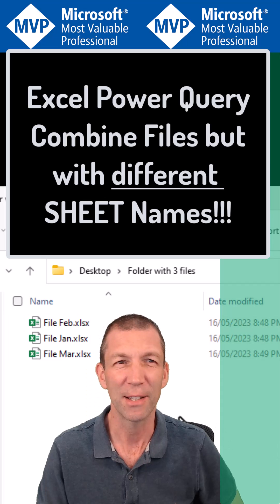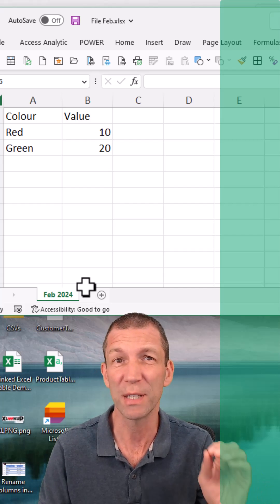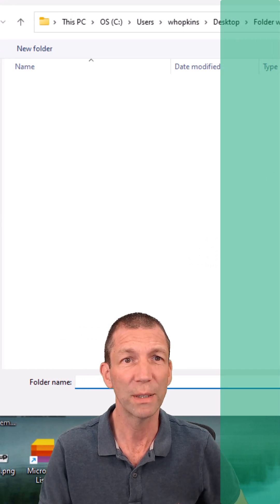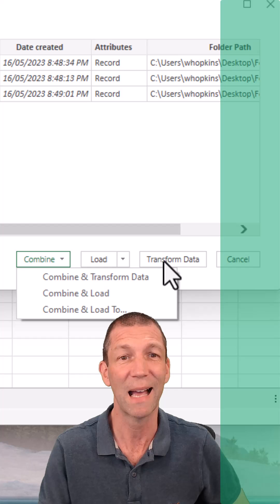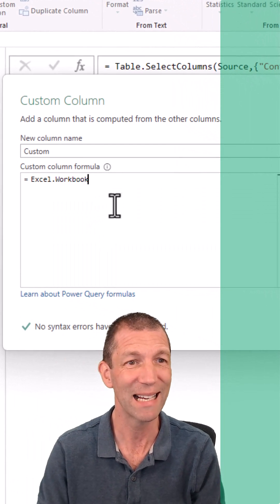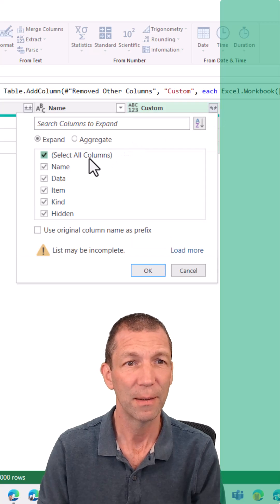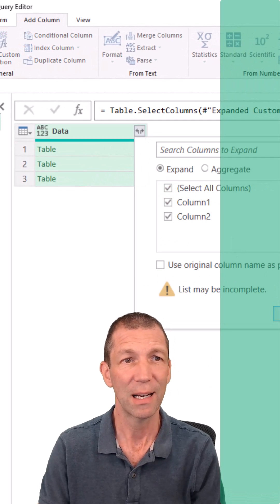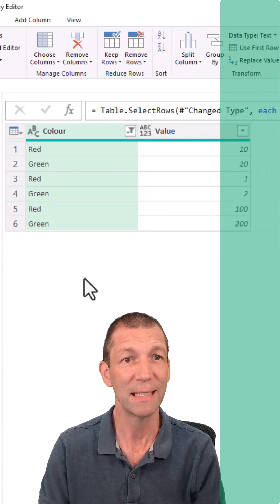Power Query - Combine Excel files with different sheet names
How to consolidate multiple Excel files when the sheet names are different.